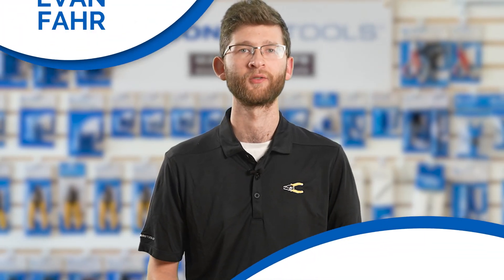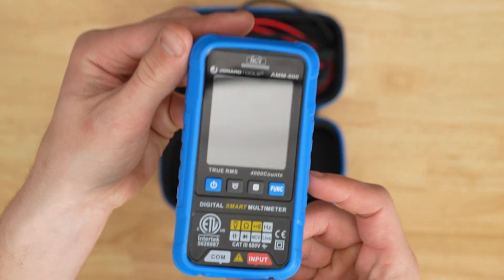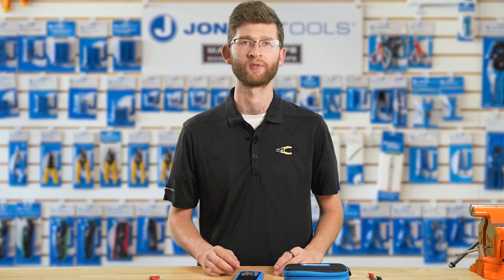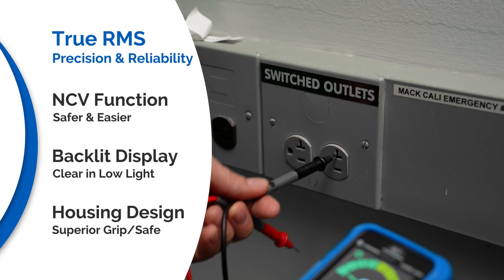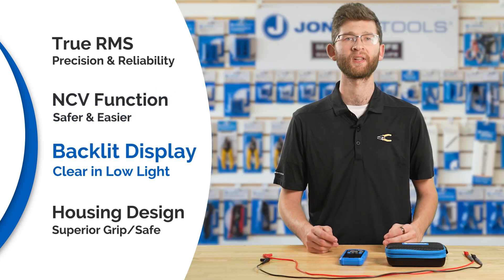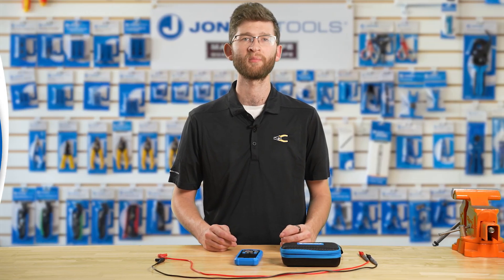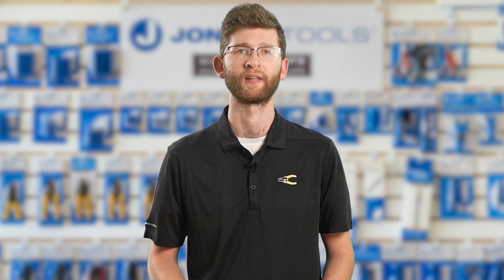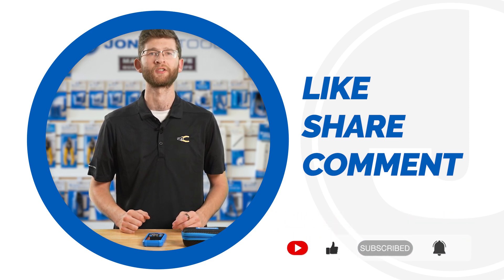Jonard Tools 600V Automatic Intelligent Digital Multimeter Meter (AMM-600) Product Video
Intelligent, auto-function volt meter is capable of gauging both the required range and the required function based on the test lead input, providing the simplest experience and the most accurate results. Simply plug in the leads and connect to your test subject and let the AMM-600 take the guess work out of testing.

Tests AC and DC voltage, resistance, capacitance, frequency, diode, duty cycle, continuity, automatic current input detection, live testing, non-contact voltage detection (NCV)
Provides maximum/minimum/average readings, relative measurements
CAT III 600V, Class 2, Double insulation safety rating
Backlit display for low light, and highlight environments
Unique design with grooved housing for superior grip
Includes hard carrying case